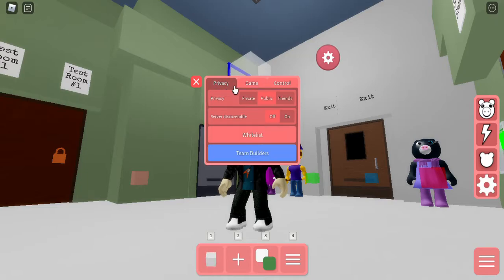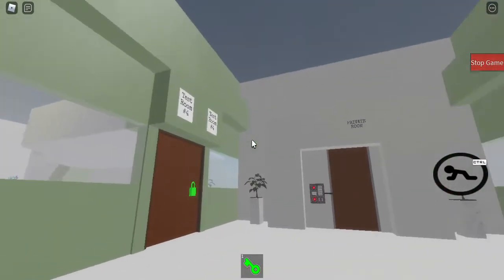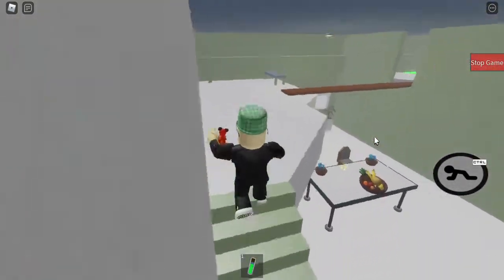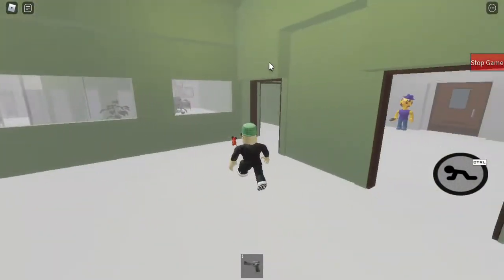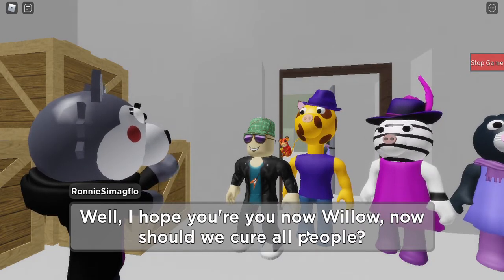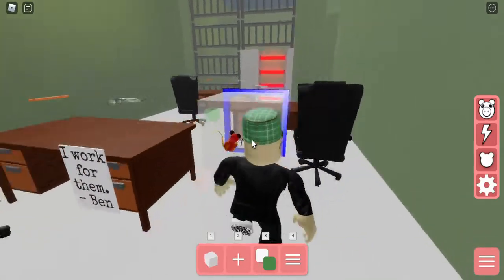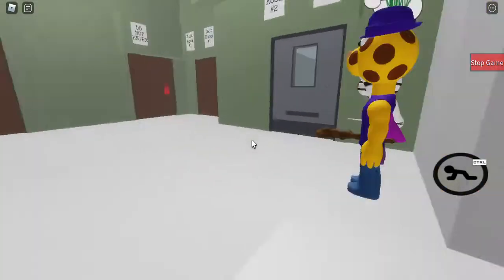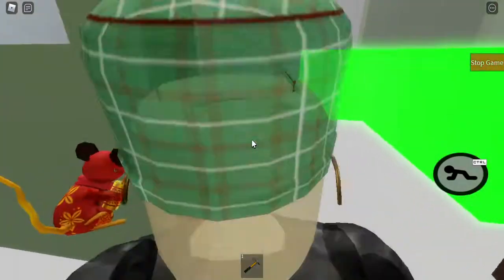Chapter 5 Willow's Lab?! Piggy Concept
So this is the last chapter of my concept, I'll do a behind the scenes soon! :) And spin-off chapters...

I hope you liked this video! I would be so hyped!

About Simagflo:

I will upload any content so you can watch any of my videos! And, new year, new adventures!